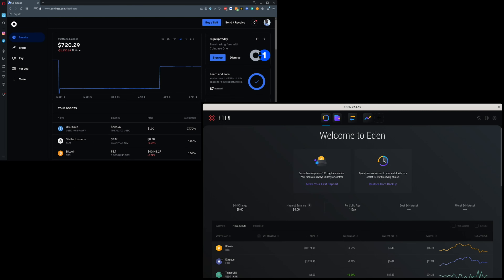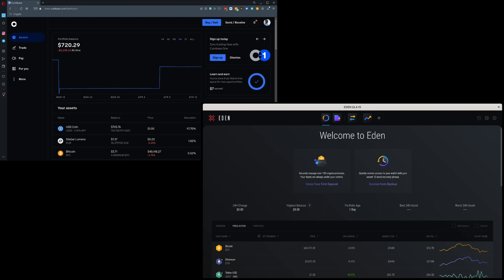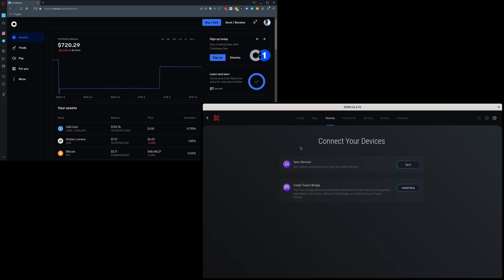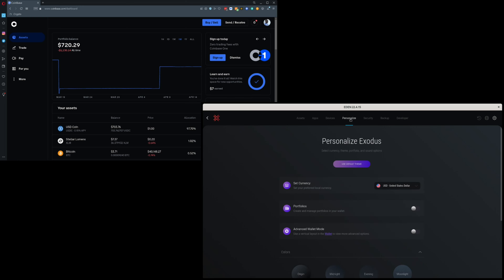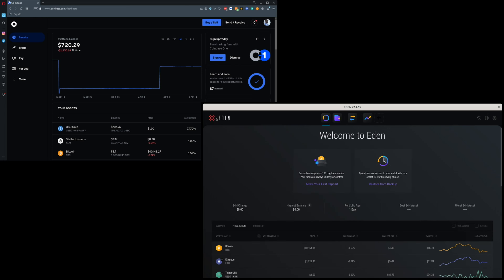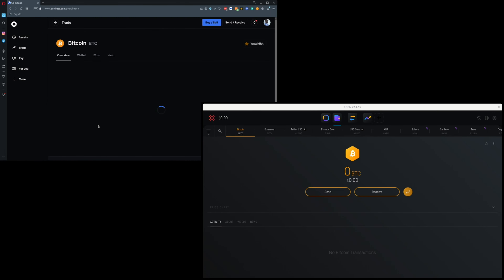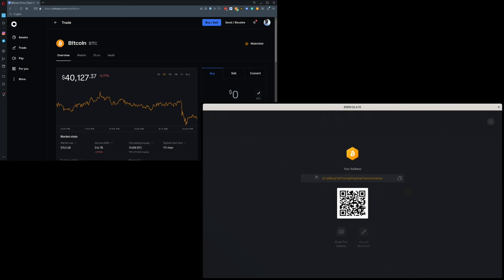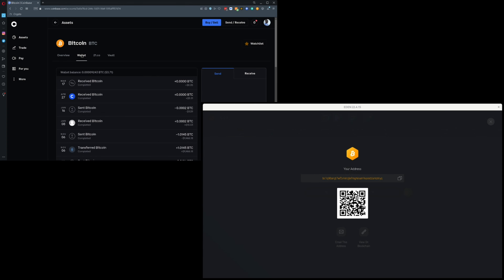Buying Crypto for Beginners: taking control of your assets with exodus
Building upon the knowledge created in the previous video; we utilize the Exodus wallet this time to demonstrate the transfer of ownership of crypto assets.